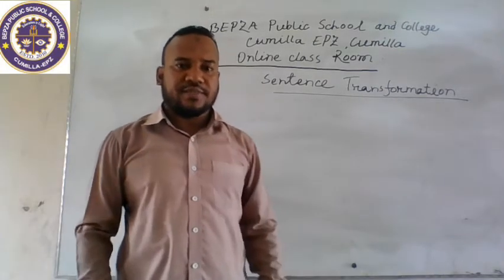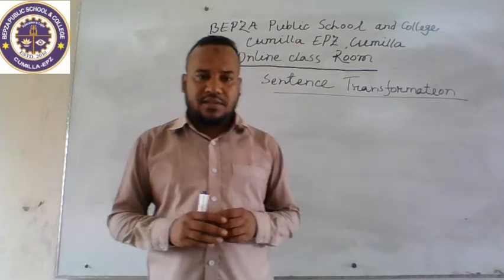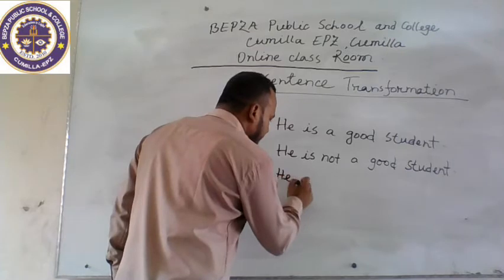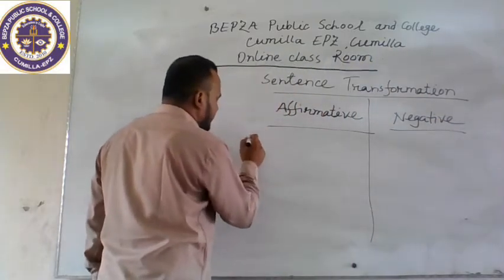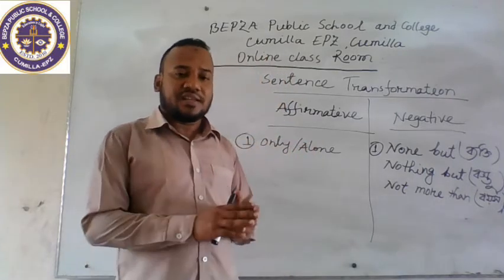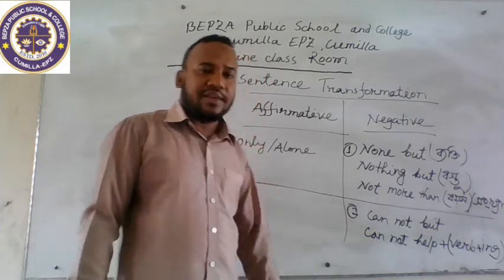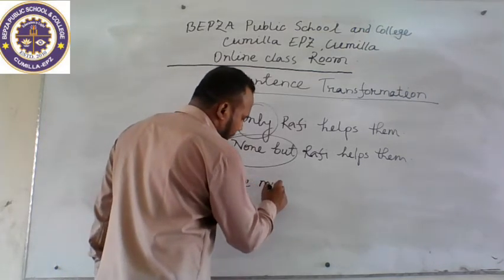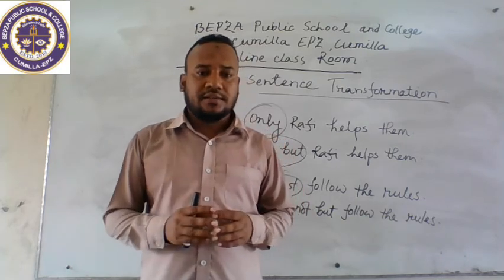Class: Six-Ten (English-Transformation)